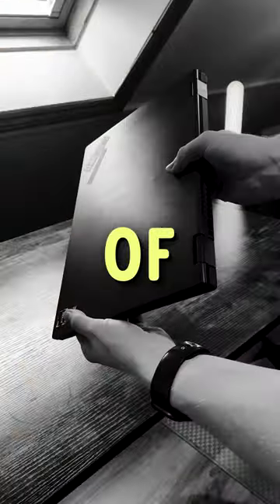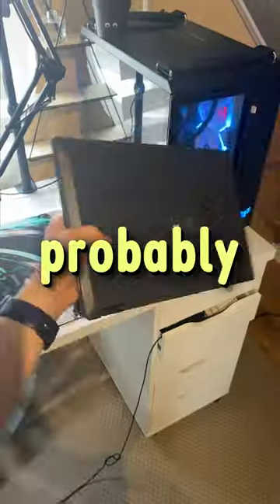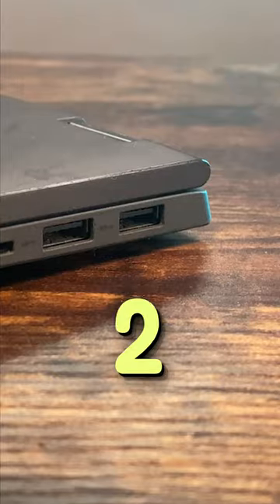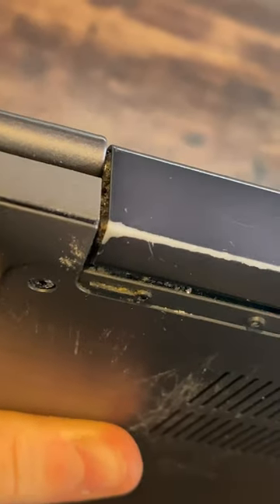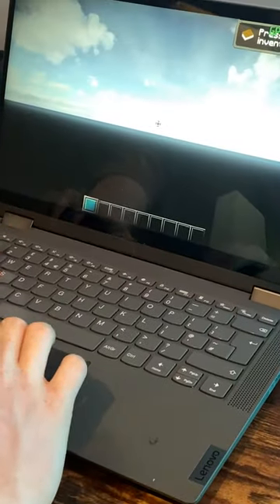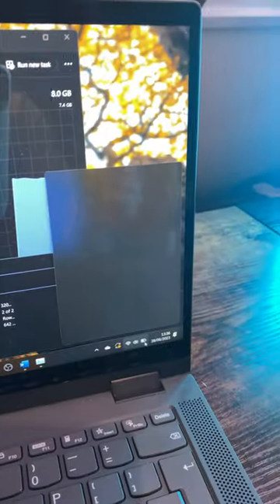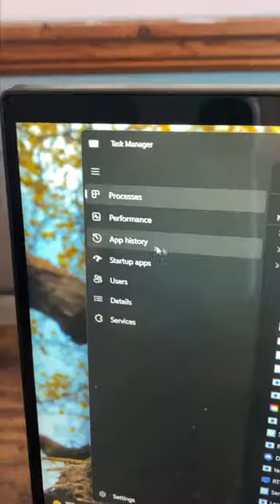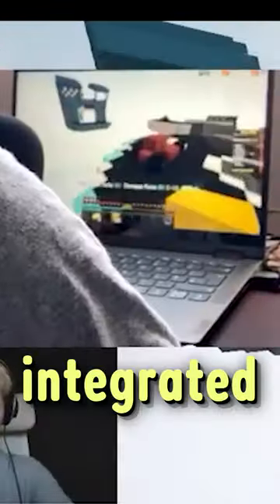This Laptop SUCKS...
This is my gaming laptop which sucks lol